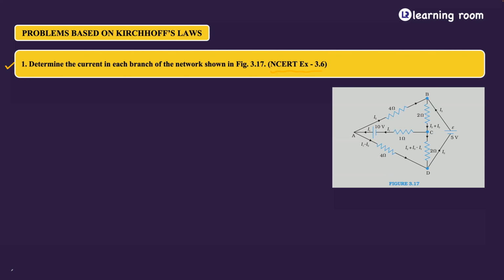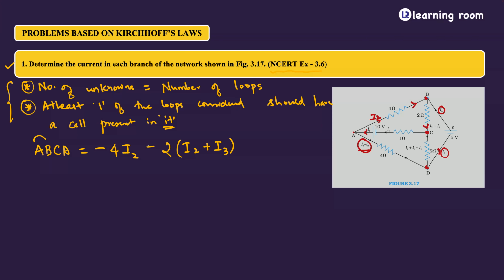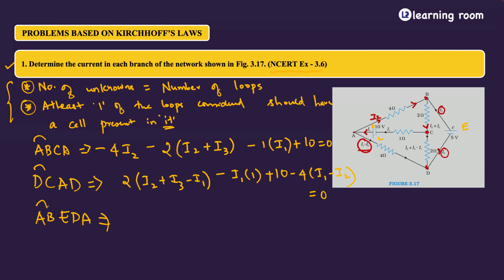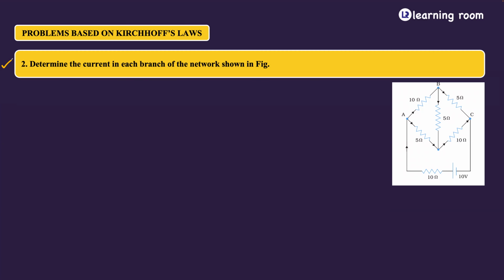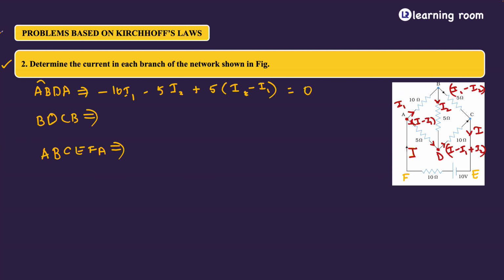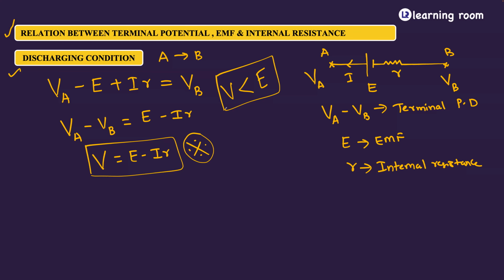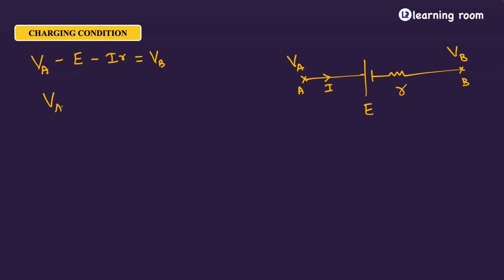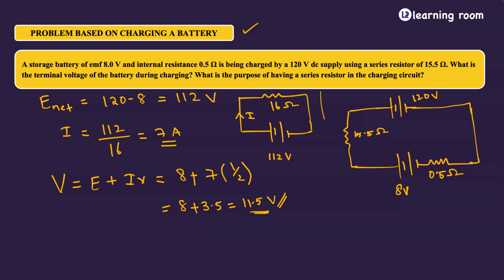XII Physics 13th june b2